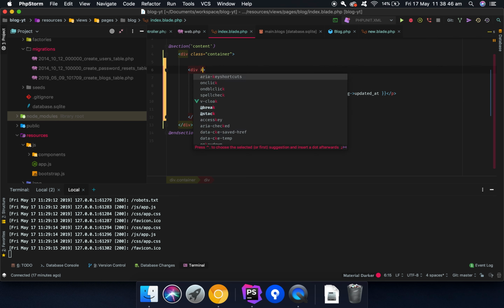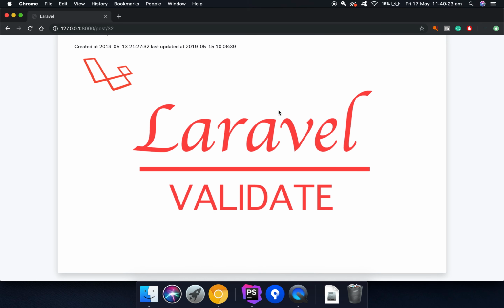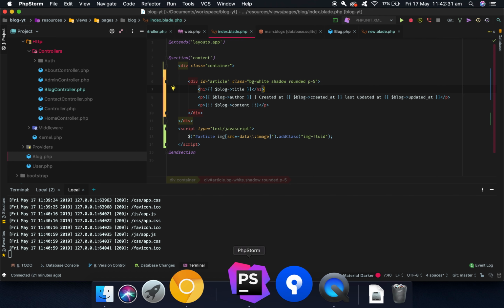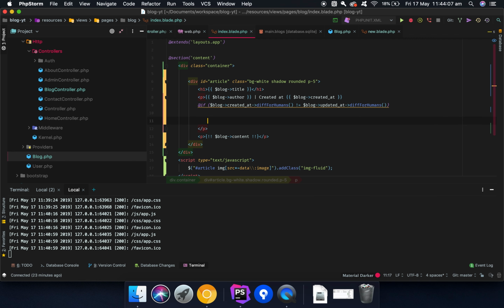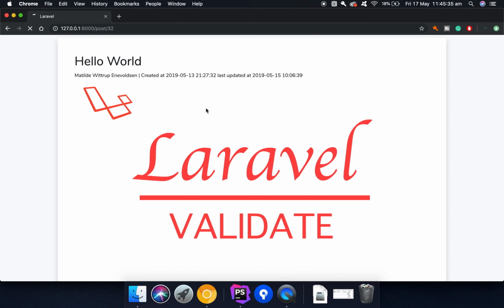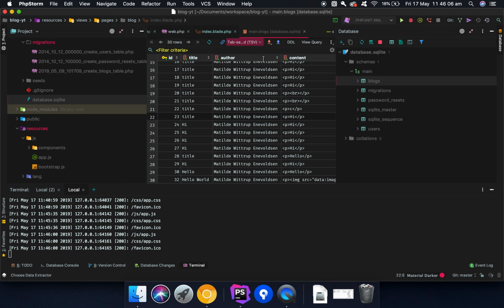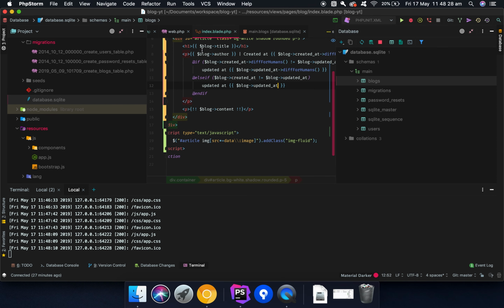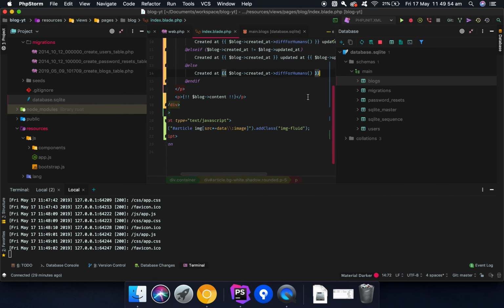Laravel: How to make a blog part 13 | Style blog post page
In this video, we will style the blog post page and structure data.

Equipment:
Microphone: Røde NT-USB
Video Recorder: QuickTime Player
Video Editor: Adobe Premiere Pro